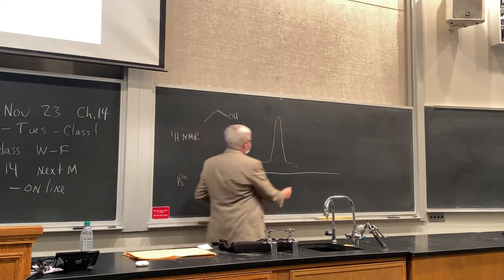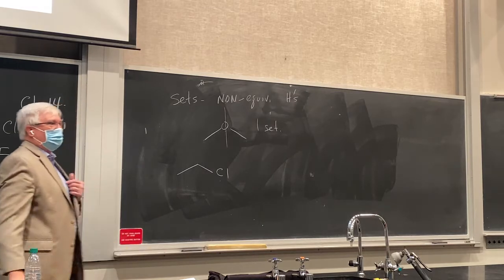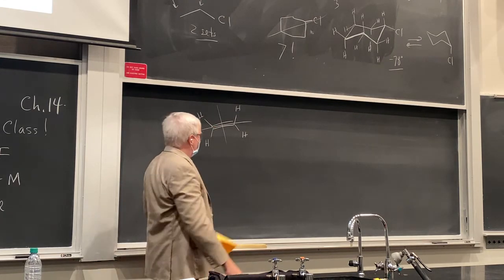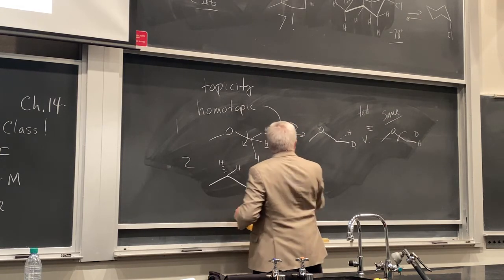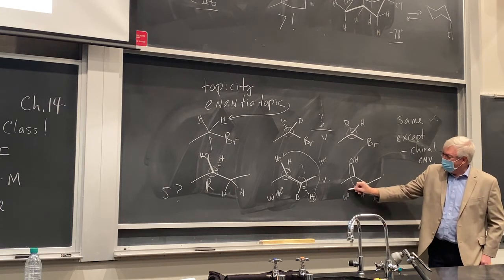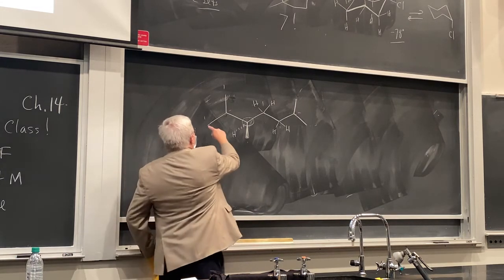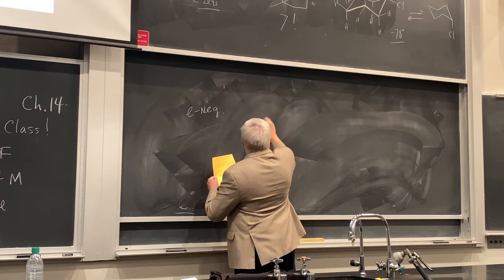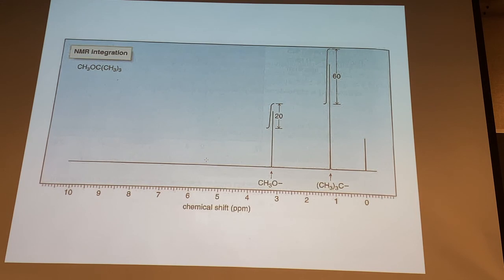OChemNMRII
OChem NMR part II